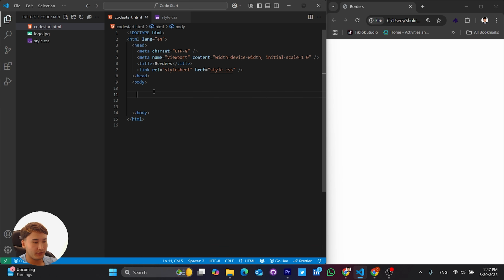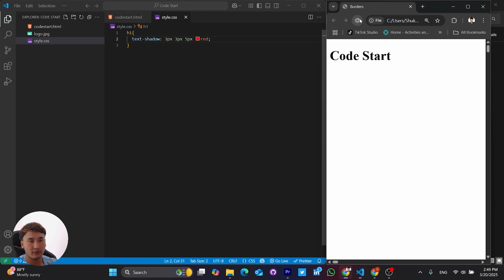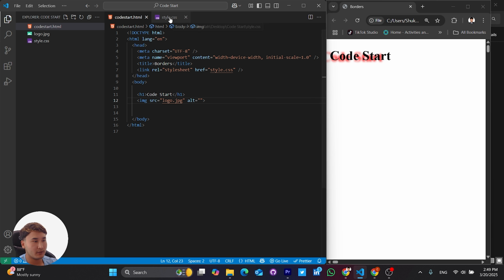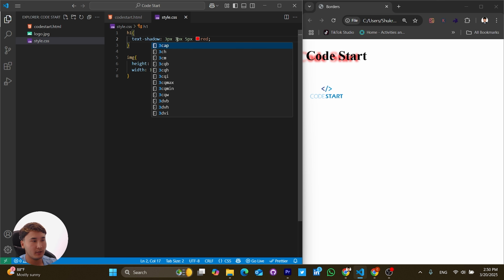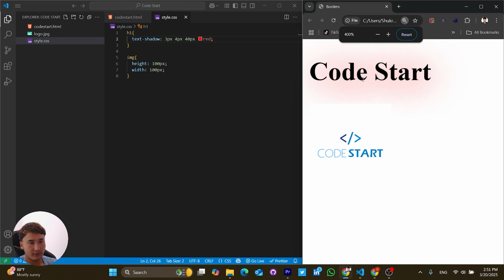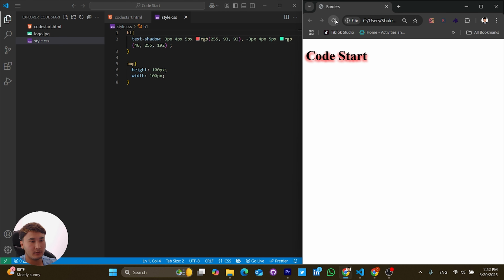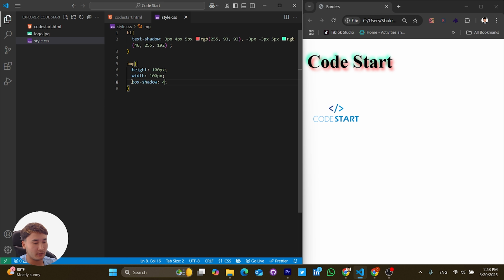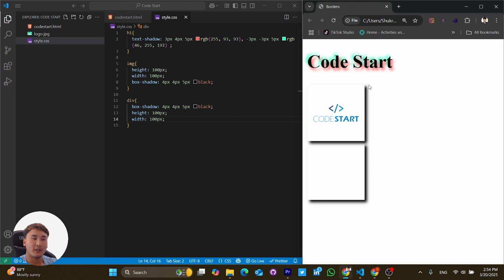16. CSS Shadows: Because Your Text Deserves a Glow-Up!! ✨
Want to give your text that extra wow factor??
In this tutorial, I’ll show you how to add cool shadow effects to your text using CSS! Whether you want a simple glow, a 3D effect, or a funky multicolor shadow, I’ve got you covered.

By the end of this video, you’ll know how to use text-shadow like a pro! 💡

📌 What You'll Learn:
✅ Basic text shadow styling
✅ Multiple shadow effects
✅ Cool tricks to make text stand out